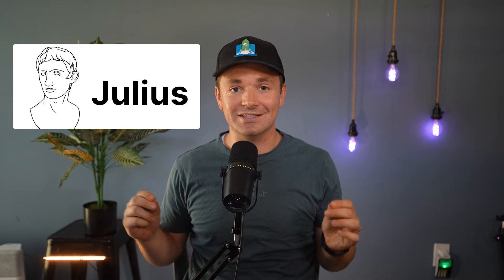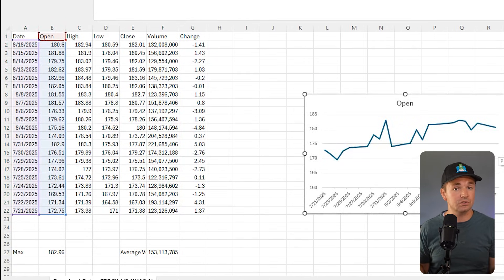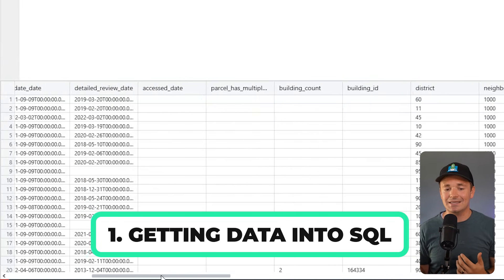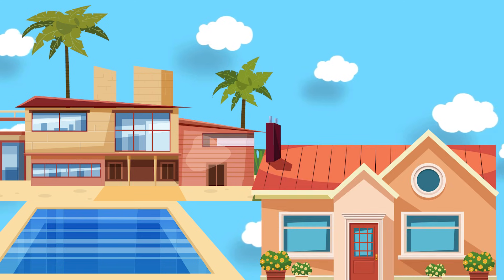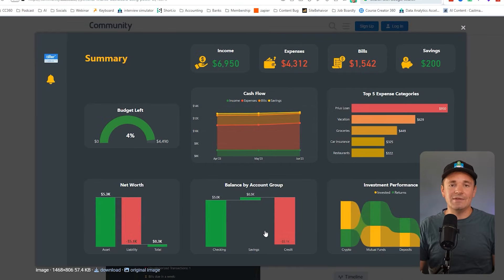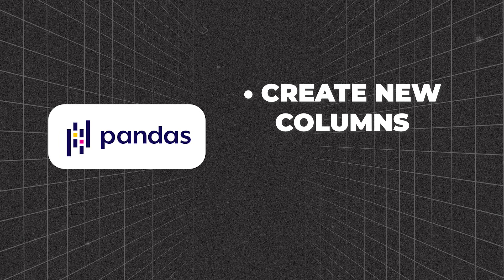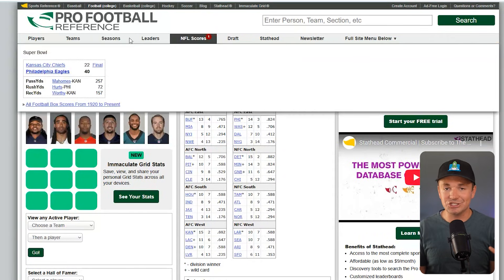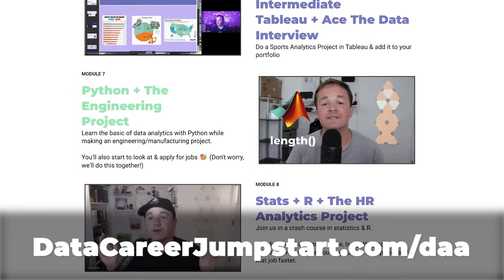5 Unique Data Analyst Projects (beginner to intermediate)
Here are 5 exciting and unique data analyst projects that will build your skills and impress hiring managers! These range from beginner to advanced and are designed to enhance your data storytelling abilities.

💌 Join 10k+ aspiring data analysts & get my tips in your inbox weekly
🆘 Feeling stuck in your data journey? Come to my next free "How to Land Your First Data Job" training

⌚ TIMESTAMPS
00:00 - Introduction
00:24 - Project 1: Stock Price Analysis
03:46 - Project 2: Real Estate Data Analysis (SQL)
07:52 - Project 3: Personal Finance Dashboard (Tableau or Power BI)
11:20 - Project 4: Pokemon Analysis (Python)
14:16 - Project 5: Football Data Analysis (any tool)